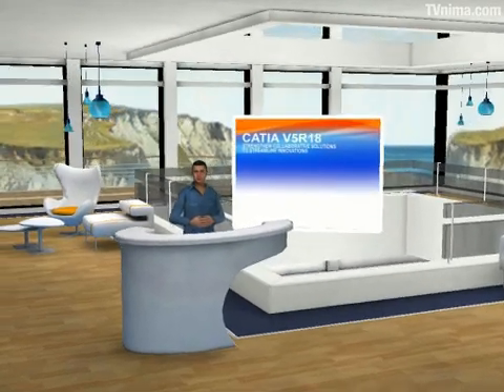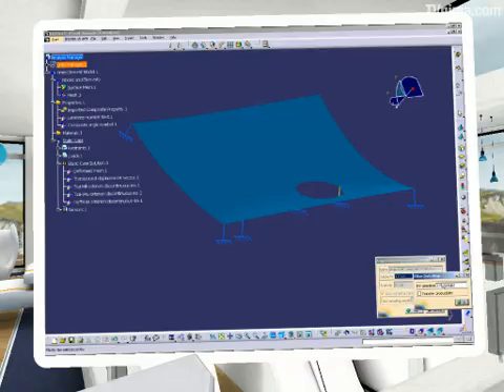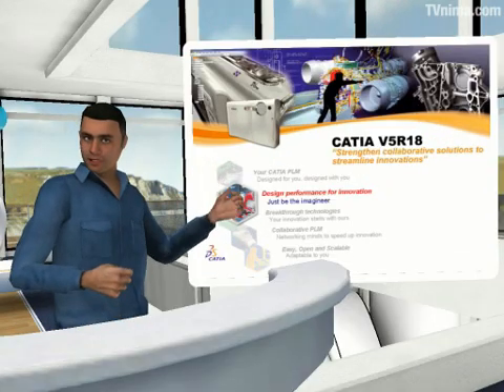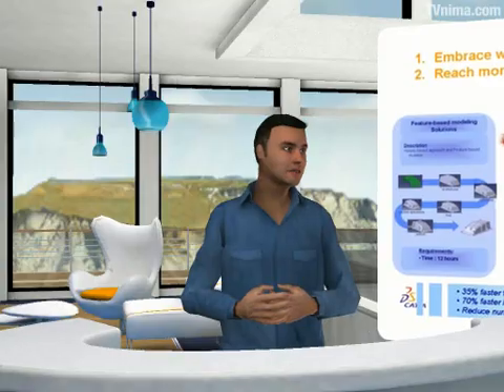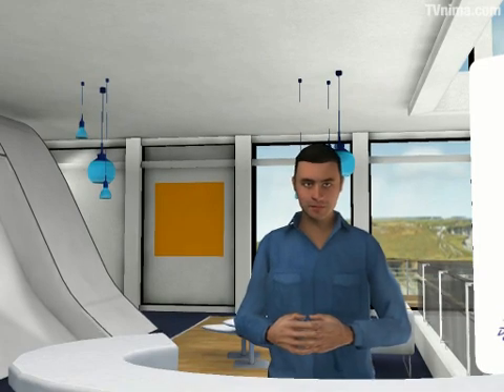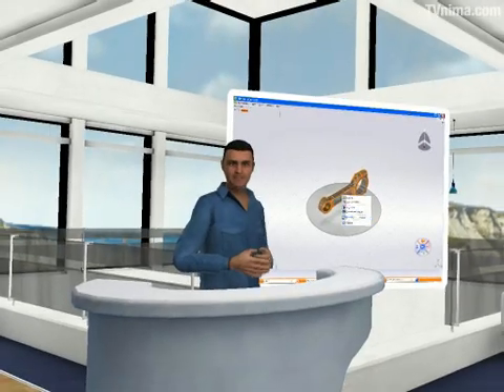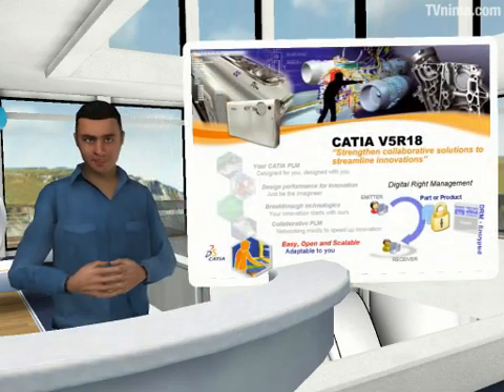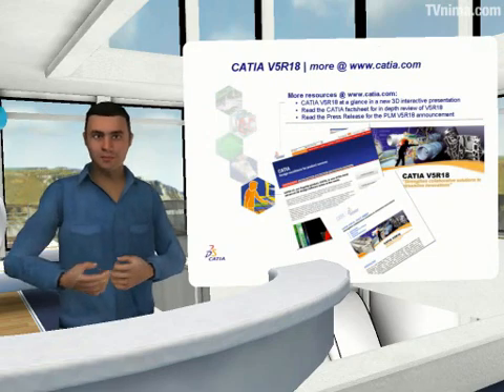catia v5r18最新视频教程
catia v5r18最新的视频教程，为大家介绍catia v5r18最新的亮点！